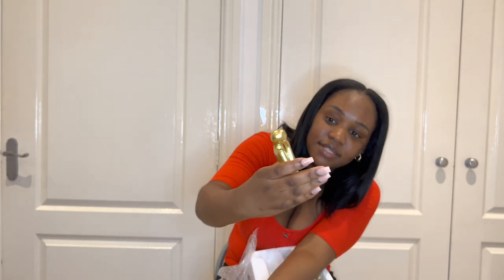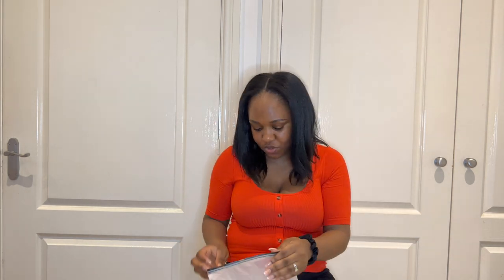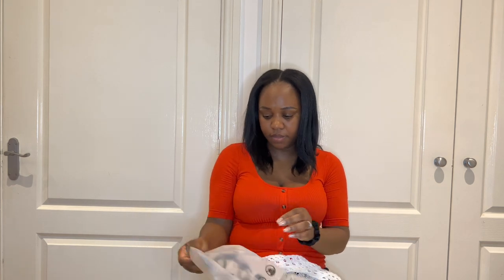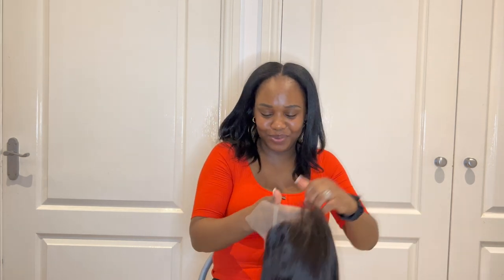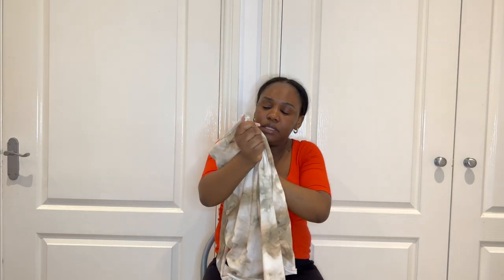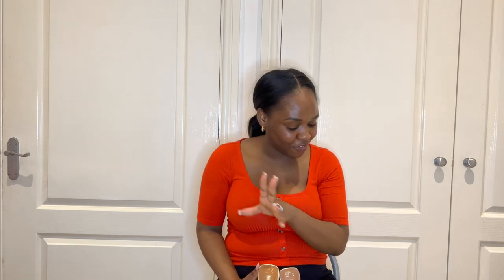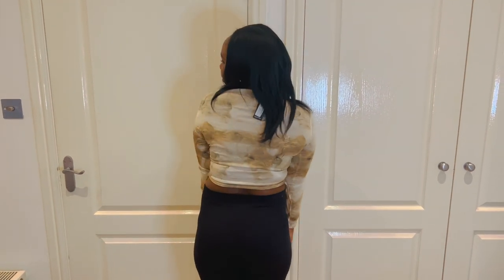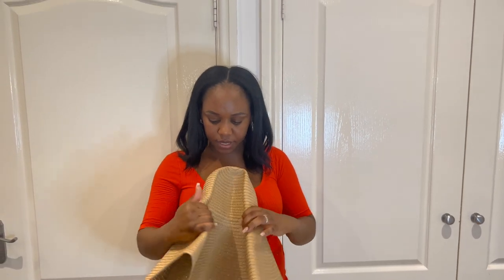MINI SHEIN AND BOOHOO HAUL | TRY ON HAUL | SHEIN WIG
Hi Darlings!
So of course back with a @SHEINOFFICIAL ,@boohoo  haul! Let me know what was vour fave fit!